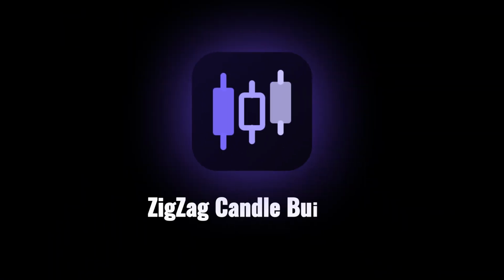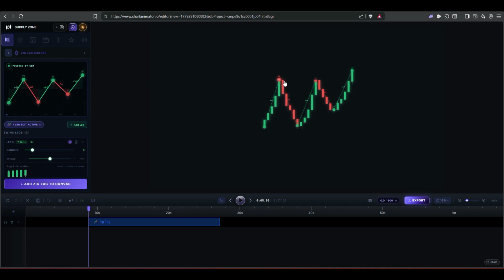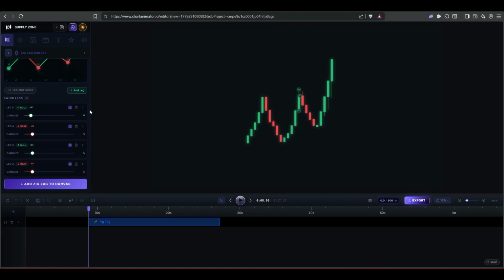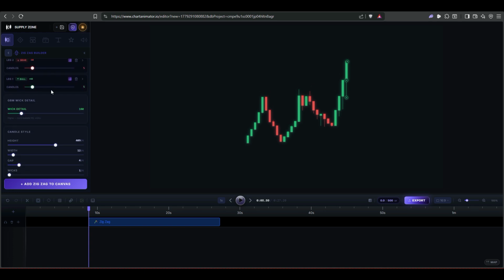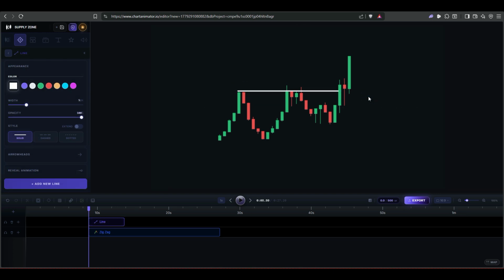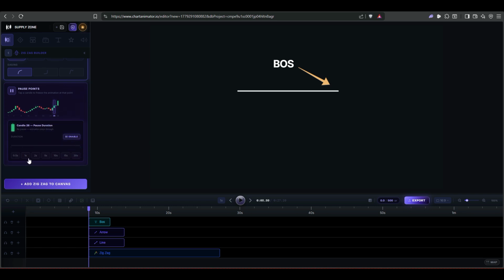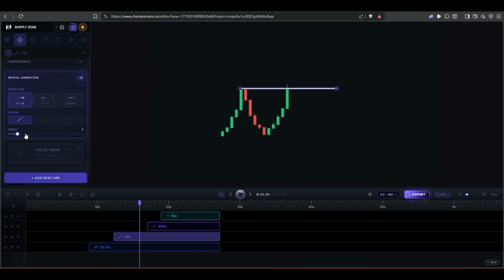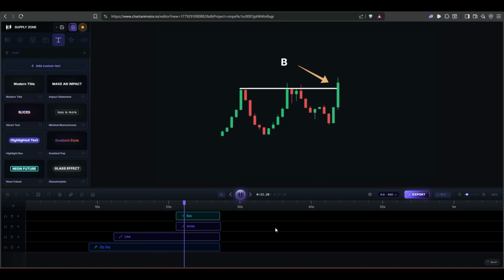Animate Trading Candlestick Charts Using the Zig Zag Candle Buidler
The Ultimate tools for trader content creators

Animate Candlestick charts HH, HL, LH, LL and Break of Structure sequences with junction dots at every swing point.

The clearest way to explain market structure in a trading video.